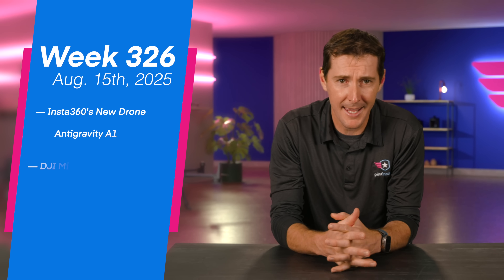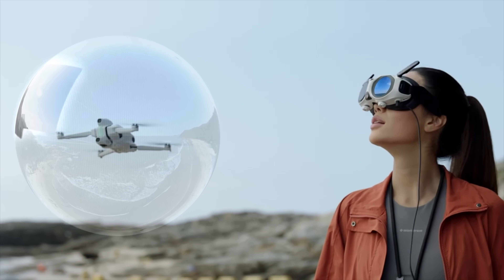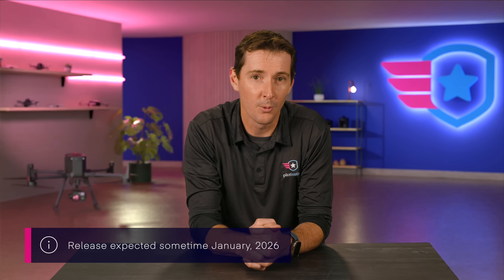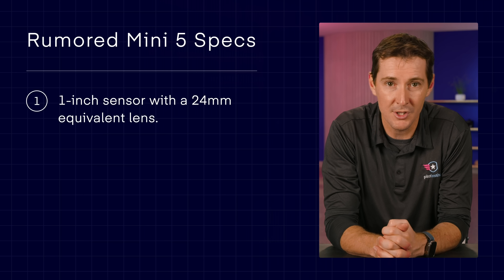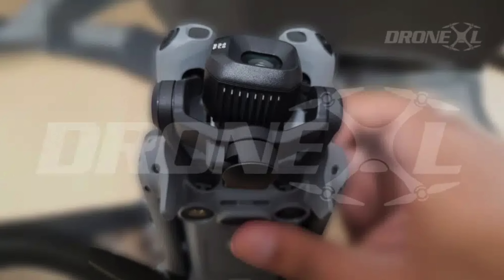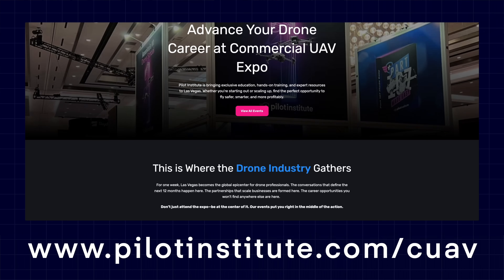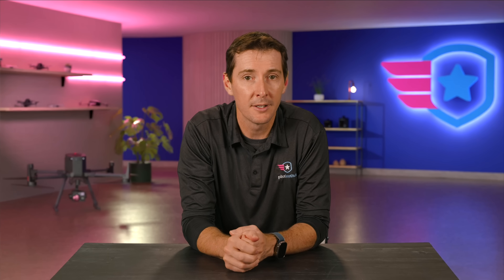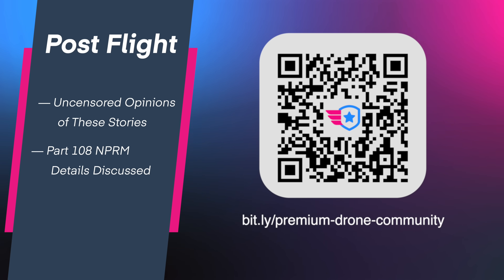Drone News: Insta360 Antigravity A1 Drone, DJI Mini 5 Pro Leaks, and AVSS System for Avalanches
Welcome to your weekly UAS News Update. We have three stories for you this week.

First, The Antigravity A1 drone by insta360 is out,  we have some DJI Mini 5 Pro leaks, and AVSS has a new drone system for avalanche control.

00:00 Introduction
00:21 Insta360's New Drone
02:19 DJI Mini 5 Specs
04:05 Commercial UAV Expo
5:00 AVSS Drone System for Avalanche Control

Our courses:
- Part 107 Made Easy: the most comprehensive online drone ground school.
- Drone Business Made Easy: start your drone business with a solid foundation.
- Drone Maneuvers Mastery: become a better pilot with these 50 maneuvers designed to improve your flying skills.

First up, Insta360, a name we all know and love for their 360-degree cameras, has incubated a new drone brand called Antigravity. And they’ve just unveiled their first product, the Antigravity A1. Antigravity is making a bold claim: it's the world's first drone with built-in 8K 360-degree capture. The A1 features a dual-lens camera system, with one lens on top and one on the bottom of the drone. This allows it to capture a complete spherical view with no blind spots. The software then stitches the footage together and even renders the drone itself invisible, which is a feature Insta360 is famous for.

Now, what really sets this apart is the flight experience. It's designed to be fully immersive, using goggles and a "Grip controller” that responds to natural hand movements instead of traditional sticks. With their "FreeMotion" technology, you can freely look around in any direction using head tracking, completely separate from the direction the drone is flying. If you've ever wanted to look left while flying forward, this drone promises to deliver that. And because it's shooting in 360, you can reframe your shots in post, create Tiny Planet effects, and pull multiple shots from a single flight.

Next up this week, we've got some major leaks, courtesy of Jasper Ellens over at DroneXL, about the DJI Mini 5 Pro. Let's talk specs. The camera is said to have a 1-inch sensor with a 24mm equivalent lens and a fast f/1.8 aperture, which should be fantastic for low-light performance. It can reportedly shoot video up to 4K at 120 frames per second and has a 48mm medium-telephoto mode. The drone is also said to feature forward-facing LiDAR for obstacle sensing.

Next up, in a real-world drones-for-good story, Canada has given the green light to a new drone-based system for avalanche control. For nearly 80 years, safety crews have used risky methods like helicopter drops and even World War II-era artillery to trigger controlled avalanches. Now, a Canadian company called AVSS has a much safer and more efficient solution. Transport Canada has issued a nationwide Special Flight Operations Certificate, or SFOC, for the AVSS "SnowDart" system. This is a big deal because it opens the door for commercial use across the country.

The system, called the Precision Avalanche Management System, uses a drone to fly to precise locations where it drops small, low-cost, and eco-friendly explosive devices called SnowDarts. These darts trigger controlled snow releases, preventing larger, more dangerous avalanches from forming. The whole mission can be planned and flown autonomously, keeping human crews far from any danger. This is a massive improvement in safety and its more flexible and cost-effective than traditional methods.

On post flight, our show where we share our opinions, we’ll be discussing all these stories, plus talking more about the Part 108 NPRM, which we finally finished reading, and just posted a video on!